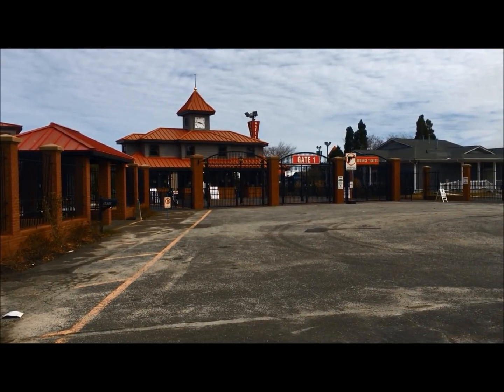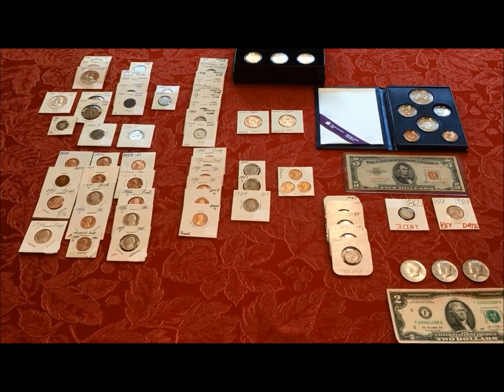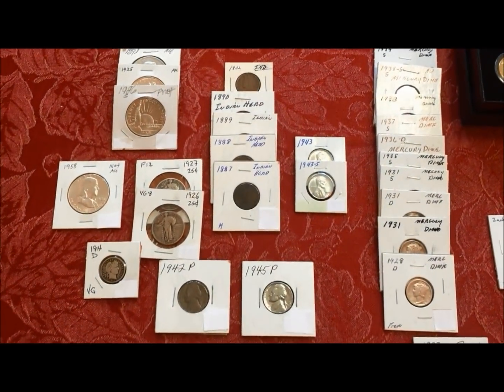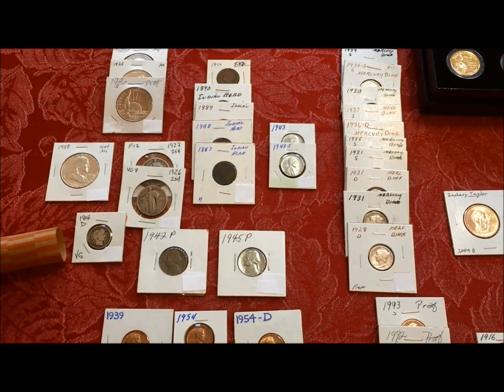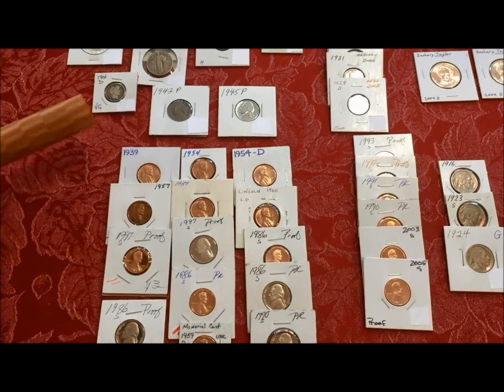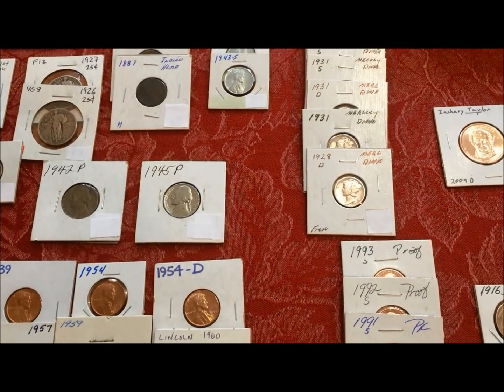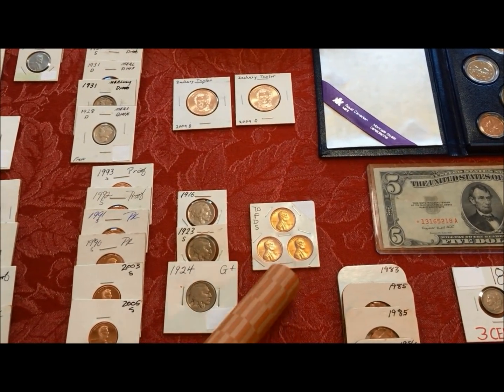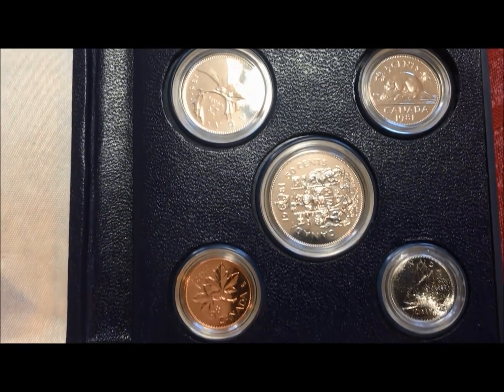COIN SHOW FINDS! SILVER, GOLD, RARE COINS, ERROR COINS, COMMEMORATIVE & LOTS MORE!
Awesome finds at an almost empty show!

To check out our coin lists, preferred email support, links to the products you can buy, and even more info about coins, go to our Website/Store: